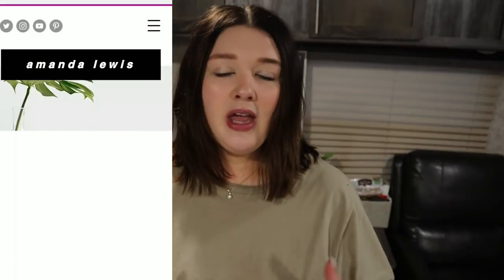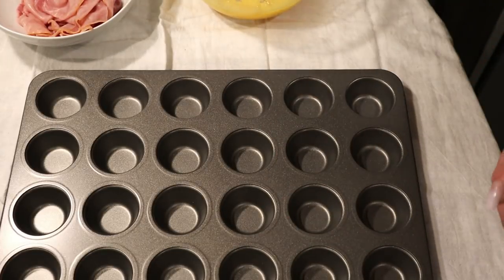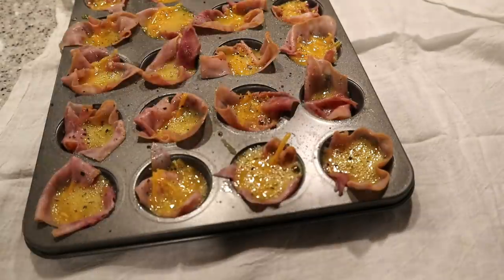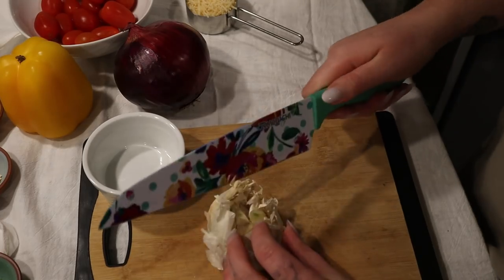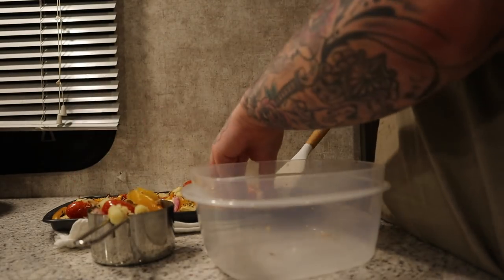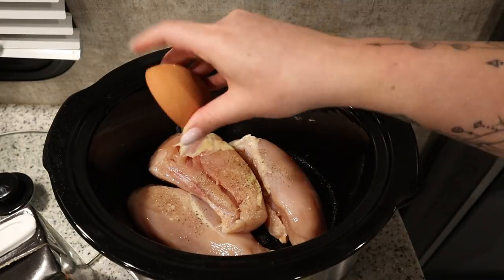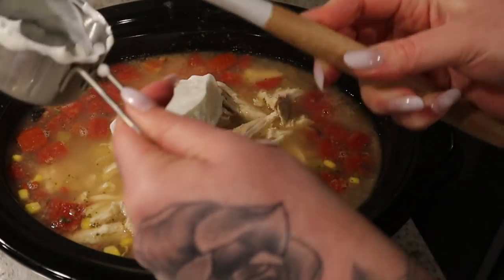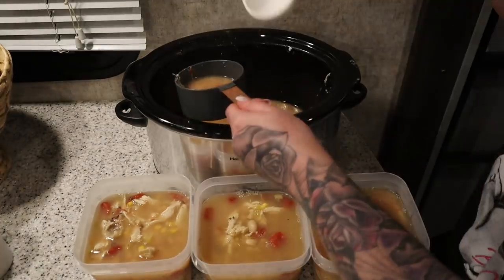WEEKLY WW MEAL PREP FOR WEIGHT LOSS ( WEIGHT WATCHERS)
All points given are on ww blue plan but if course all plans are welcome. To find out points for your plan enter in ingredents into recipe builder and add serving size in your WW app and the points will be displayed for you.

💛BREAKFAST HAM EGG + CHEESE BITES
Made 20 bites ( FYI I had extra egg mixture so I made 5 egg bites with no ham. So feel free to use 5 eggs instead of 6 )
SMART POINTS:
•1 bite - 0sp
•2-4 bites - 1sp
•5-7 bites - 3sp
✓What all you need:
- 6 eggs ( you could do 5 I had left over eggs I made into just egg bites)
- 1/2 cup fat free cheddar shredded cheese ( I used great value cheese)
- reduce sodium deli honey ham ) I used hillshire farms)
- salt + pepper, minced onion

✓How to make:
- add your eggs into bowl, then cheese, along with seasonings and whisk together.
- cut your deli ham in half.
- next spray you pan, add your ham into the pam, and then measure 1 tbsp in each.
- sprinkle salt + pepper to the top
- bake on 375 for 12-15 minutes

💙LUNCH GNOCCHI SHEET BAKE
Made 5 servings / 1 cup per serving
SMART POINT:
•1 cup is 5 smart points
- 17.6 oz packet of archer farms mini potato gnocchi
- 1 yellow pepper
- 1/4 purple onion
- 5 garlic cloves
- 1/3 cup shredded Parmesan cheese ( I use Frigo brand)
- salt, garlic powder, lemon pepper, dried parsley, and minced onion

✓How to make:
- slice your vegetables into long slices, peel your garlic cloves.
- on a baking sheet spray with Pam spray then add gnocchi.
- add your vegetables, spray with Pam one more time, then add garlic cloves, seasonings, and lastly shredded cheese.

💜DINNER WHITE BEAN CHICKEN CHILI SOUP
Made 10 servings 1 1/3 cup per serving
SMART POINTS:
•1 1/3 cup is 0sp
•2 cups - 1sp
- 3 chicken breast
- 48 oz reduced sodium chicken broth
- 1 can of canned low sodium corn
- 1 can 15.5 oz great northern white beans
- 1 can 15.5 oz cannelloni beans
- 1 can 4 fl oz diced green chilies
- 1 can 14/5 oz fire roasted tomatoes
- 1 oz packet of ranch seasoning
- 3/4 non fat greek yogurt
- 3 tbsp lime juice
- salt + pepper, garlic powder, dried cilantro

✓How to make:
- rinse and drain your beans.
- in a crock pot spray your pam spray, then add chicken and your seasonings to the top.
- pour in your rinsed beans, drained corn, fire roasted tomatoes, and green chilies.
- add your ranch packet and chicken broth, stir together.
- place lid on and cook on high for 6 hours, then take out chicken breast and shred with fork.
- add chicken back into crock pot, then add lime juice, non fat green yogurt, and mix together.
- place lid back on and cook additional 2 hours.

✨ Amazon Storefront Shop My FAV products!

upon checkout use code "ripfatgirl"